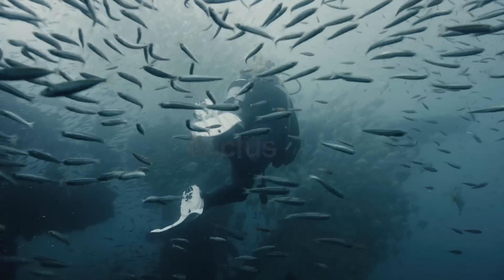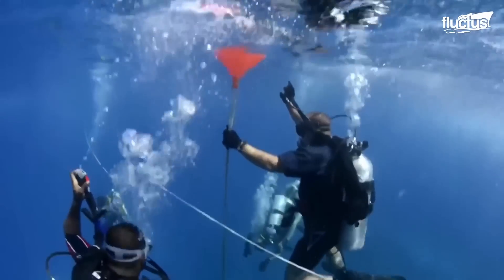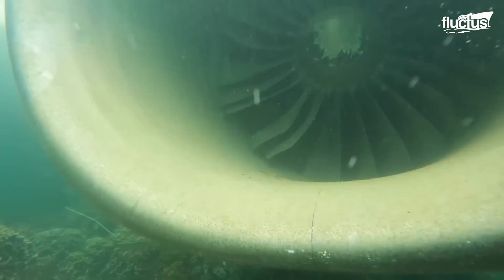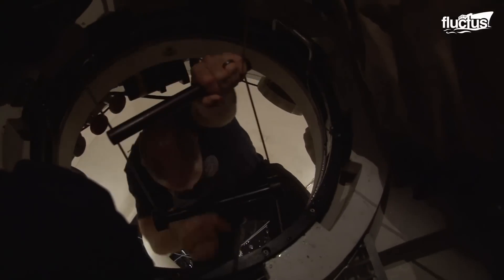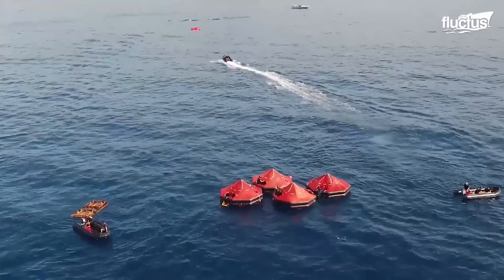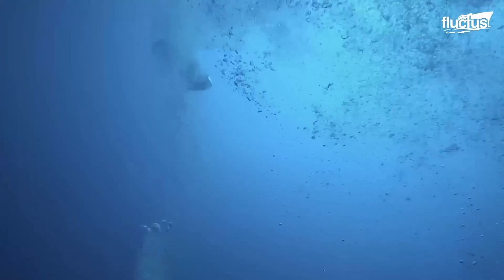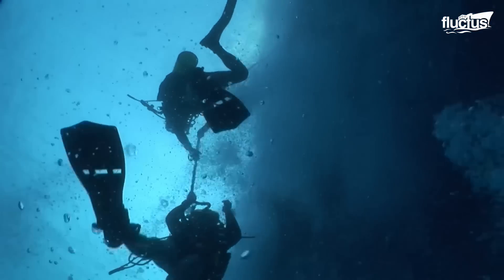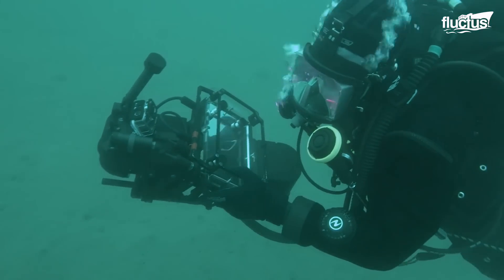US Million $ Invention to Save Navy Divers After Failed Undersea Missions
Welcome back to the Fluctus Channel to explore the procedures and technology used by the diver rescue teams.